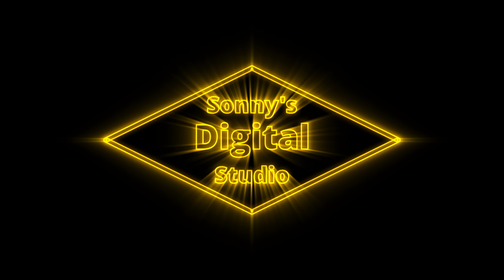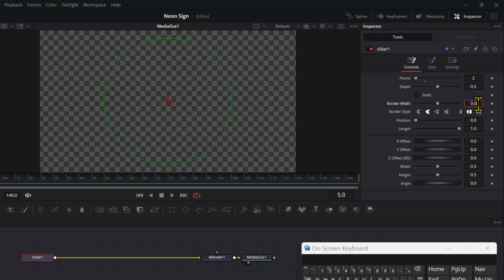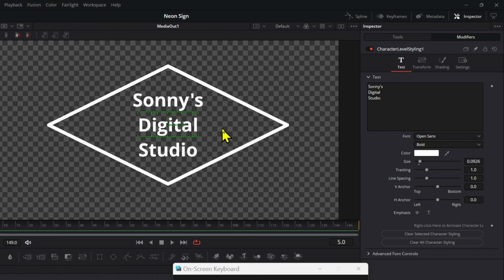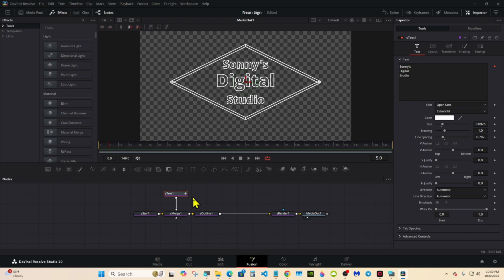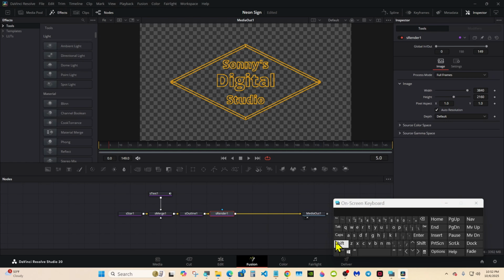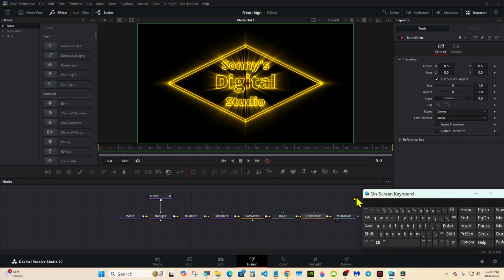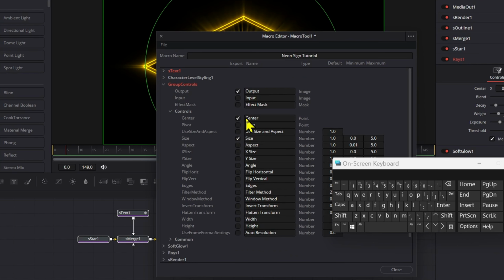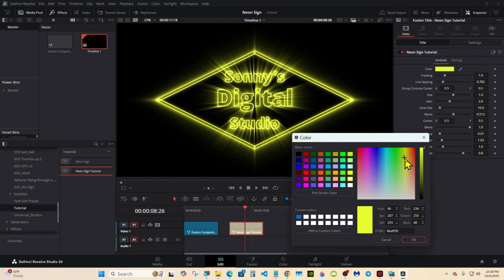Neon Sign Text Effect | DaVinci Resolve 20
In this simple tutorial, I will show you how to use the sOutline node to make this effect.